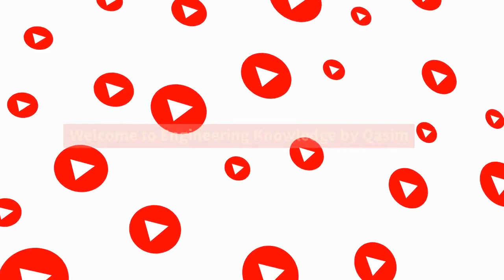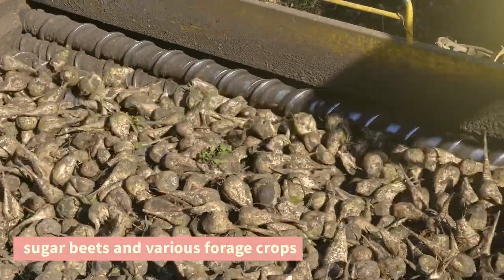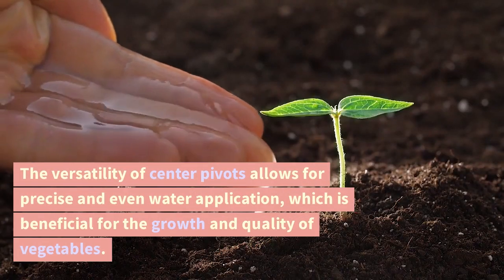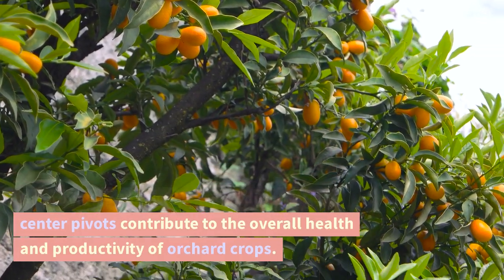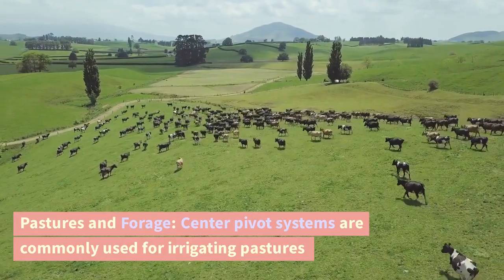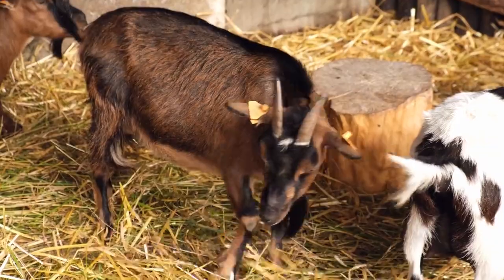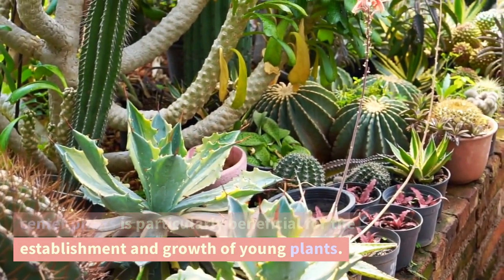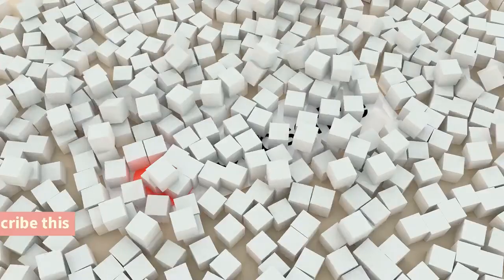Crops Irrigated by Center Pivot System | Orchard | Vegetable | Nursery | Pastures | Vineyards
Welcome to Engineering Knowledge Channel. You will get following knowledge from this video.
Center pivot irrigation systems can irrigate a wide variety of crops.
Field Crops: Center pivots are commonly used for irrigation of field crops such as corn, soybeans, wheat, barley, oats, cotton, sugar beets, and various forage crops.
Vegetables: Center pivot irrigation can be employed for irrigating vegetable crops like potatoes, carrots, onions, lettuce, broccoli, cauliflower, and many others.
Orchards: Center pivots can be adapted for irrigation in orchards, including tree fruits like apples, pears, cherries, peaches, plums, and citrus fruits.
Pastures and Forage: Center pivot systems are commonly used for irrigating pastures and forage crops, including alfalfa, clover, and grasses.
Nursery Crops: Center pivots can also be used for irrigating nursery crops, including ornamental plants, flowers, and shrubs.
Specialty Crops: Depending on the specific requirements of the crop, center pivot systems can be adapted for irrigating various specialty crops like hops, tobacco, herbs, medicinal plants, and more.